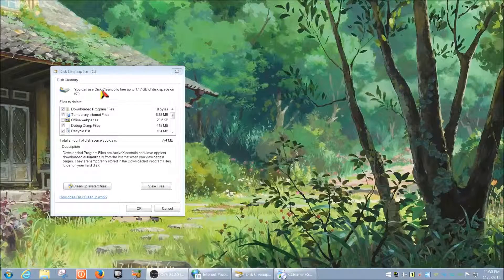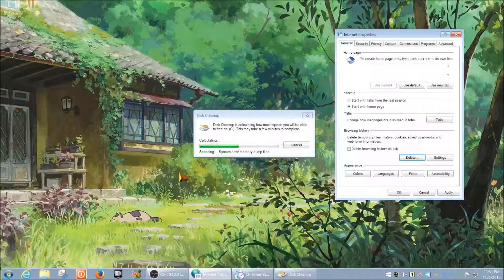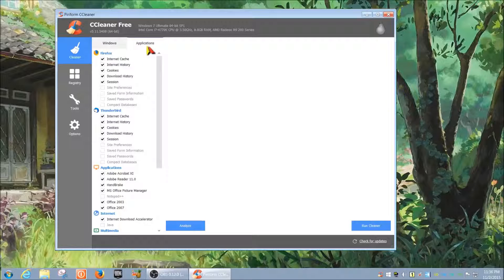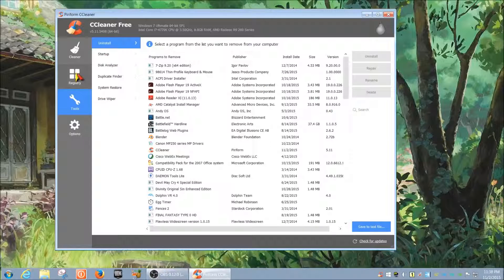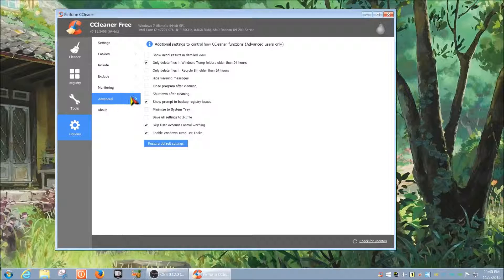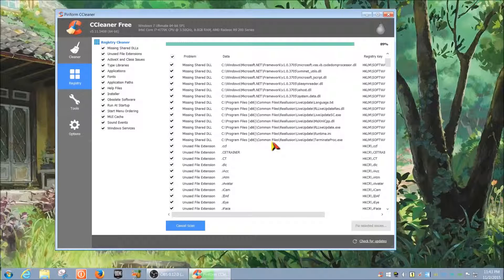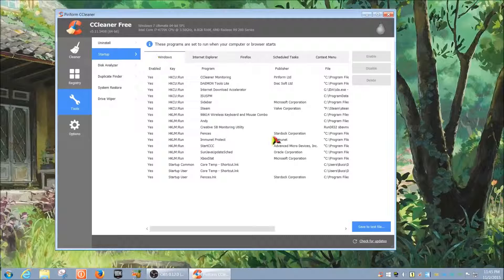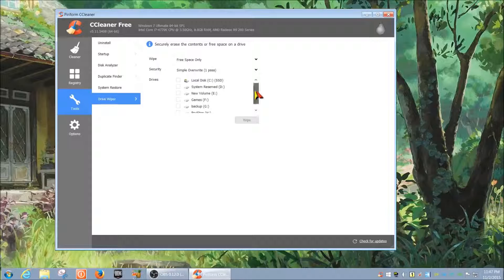Tech Support Courses HOW TO INSTALL BEST 100% FREE PC CLEANER | RAW VIDEO | 2015 (Intermediate)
| COBUMAN | EASY TO FOLLOW COMPUTER HOW TO, TUTORIALS, GUIDANCE, TIPS AND HINTS.

Intermediate level PC support.

Background image:
Anna Chmiel